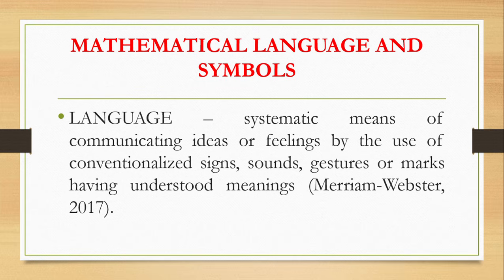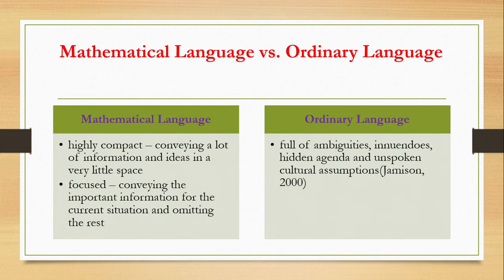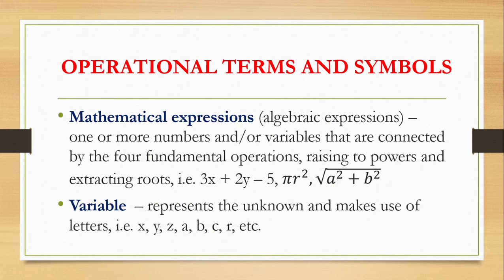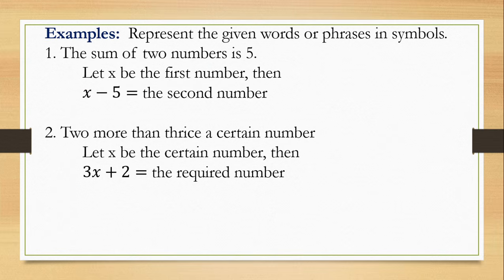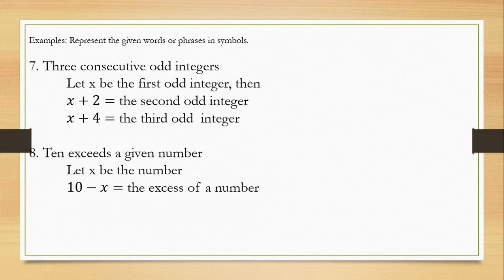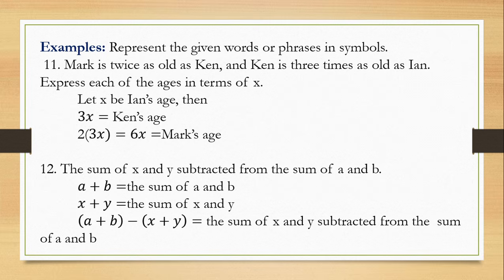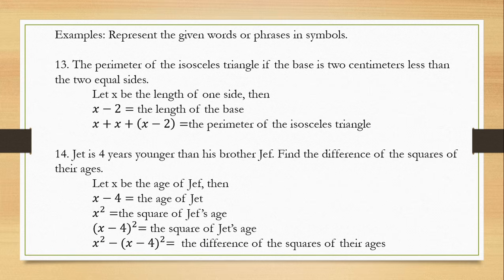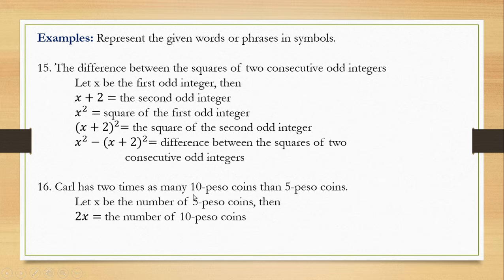MATHEMATICAL LANGUAGE AND SYMBOLS part1